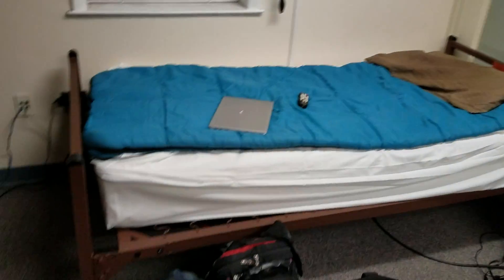Vlog From the Fire Station(#2) - Behind the Scenes - Sleeping Quarters - 2/13/17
This is a vlog from the fire station to update you all on what has been going on lately and what is coming up in the near future for me.  Come see some first person views from the front seat of a parked fire engine while you hear about my life.